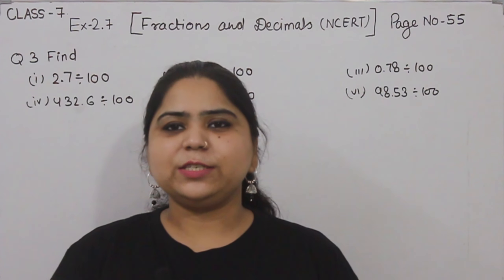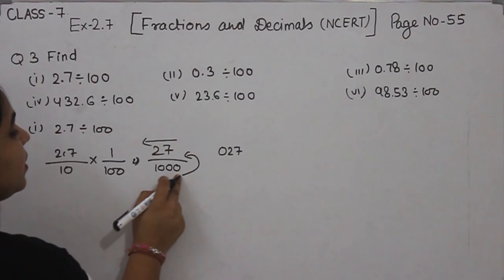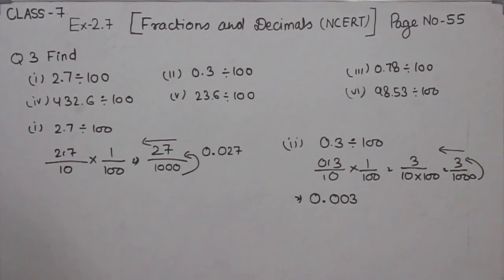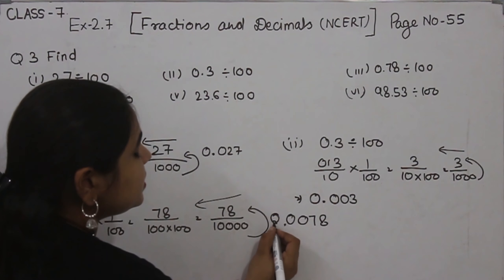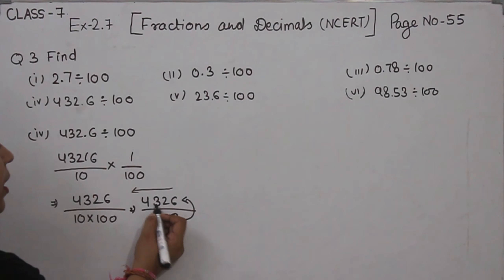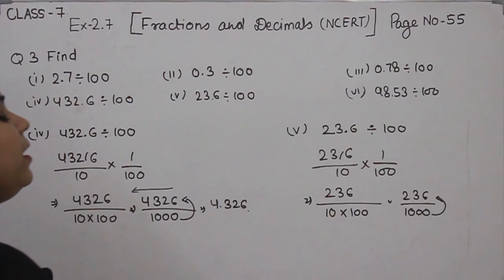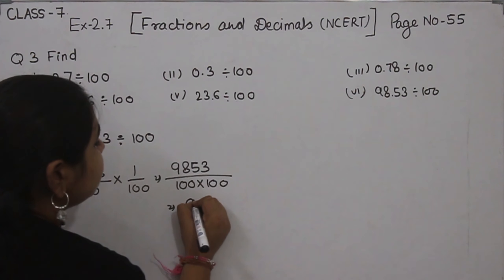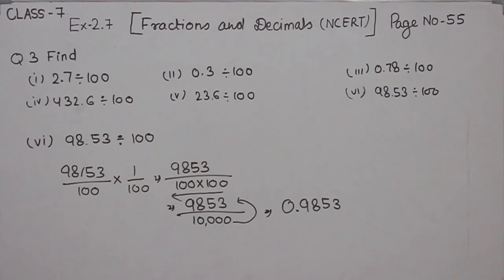Question 3, Ex 2.7 - Fractions and Decimals - Chapter 2 - Maths Class 7th - NCERT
Fractions and Decimals - Solution for Class 7th mathematics, NCERT  solutions for Class 7th Maths